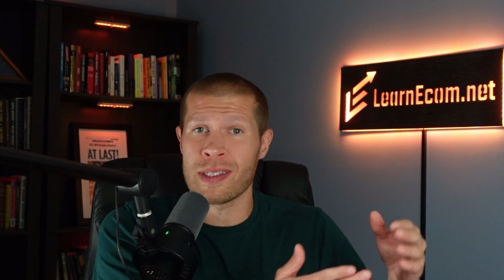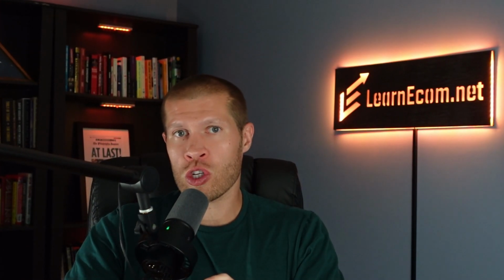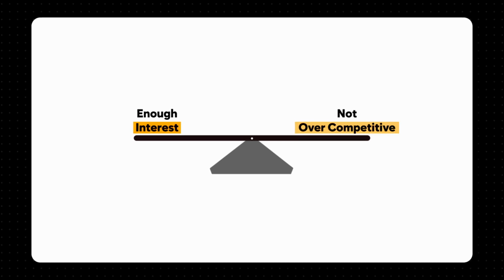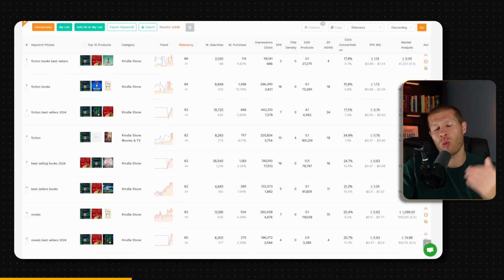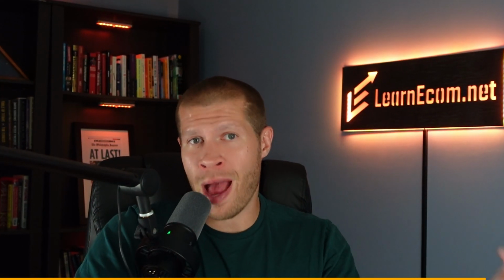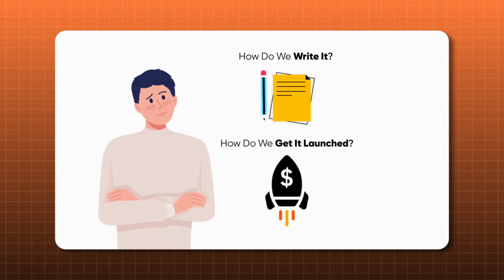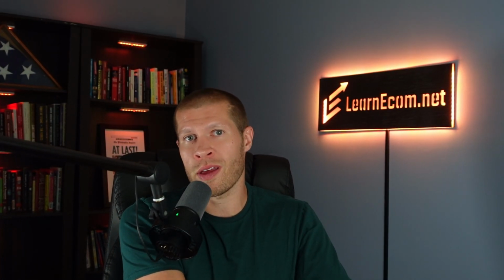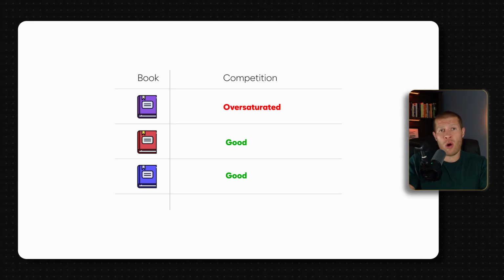I Started a Kindle Book Business...and IT WORKED!